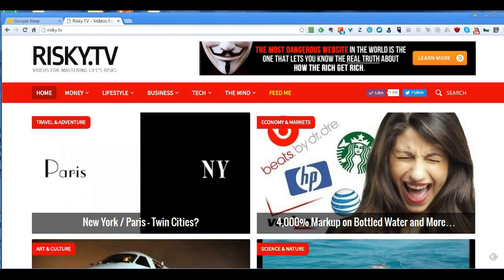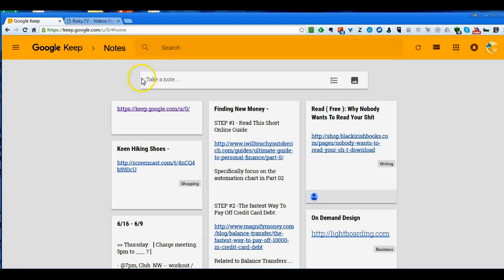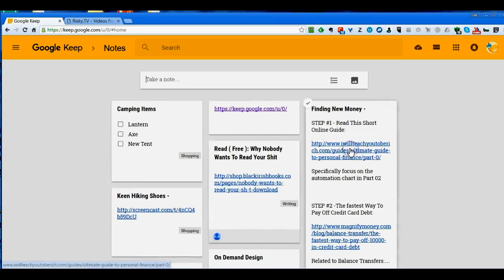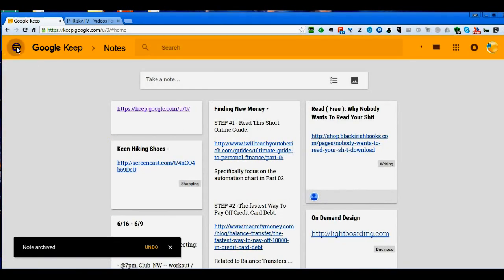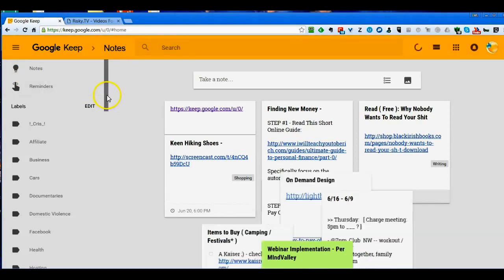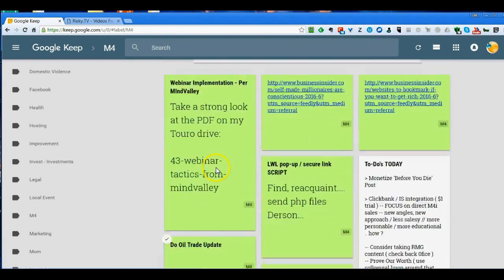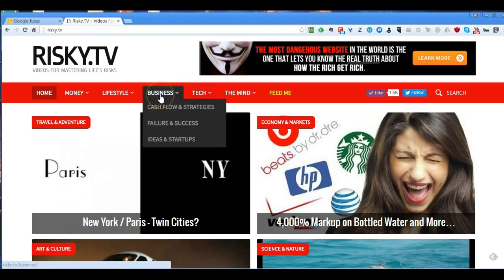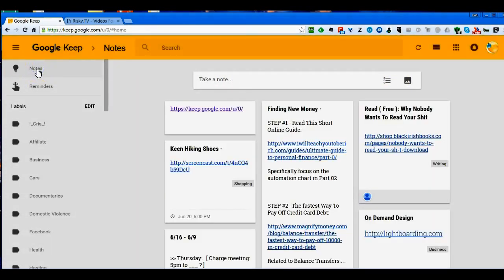Google Keep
Quick Rundown on Google Keep